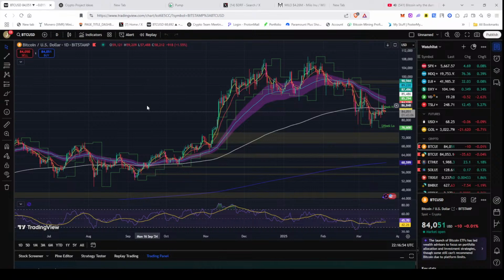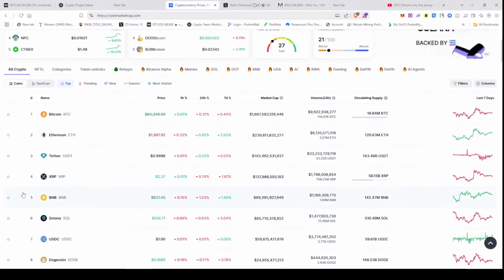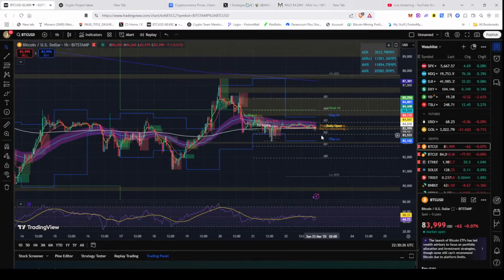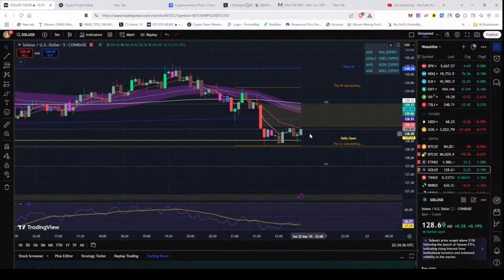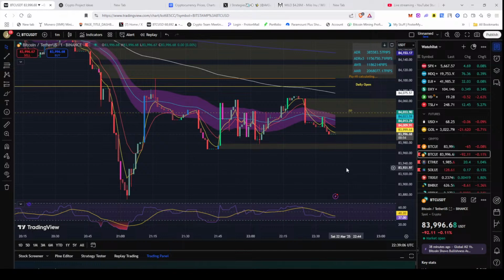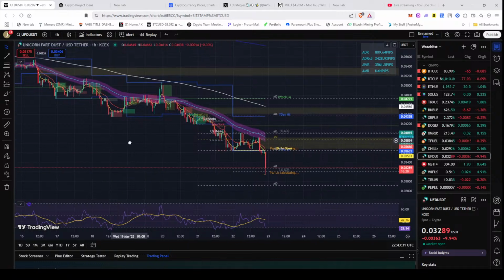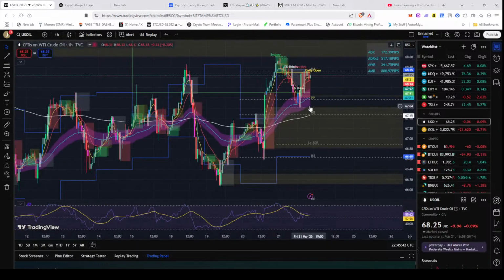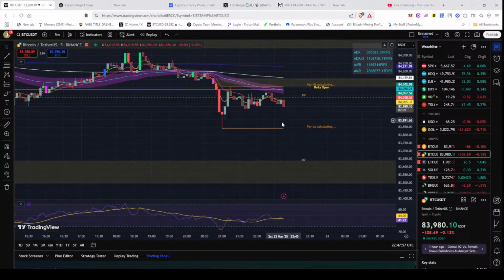Bitcoin why the dump will lose without utilizing this portfolio strategy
**🚀 Meme Coin Hunting & Launch! | Finding the Next 100x Gem!**

In this video, we’re diving deep into the world of meme coins—hunting for hidden gems and even launching one ourselves! 💰🔥 From researching potential moonshots to understanding the launch process, we cover everything you need to know to stay ahead in the crypto game.

✅ How to spot high-potential meme coins
✅ Key factors to avoid scams & rug pulls
✅ The step-by-step process of launching a meme coin
✅ Live analysis & market trends

If you love crypto, degen plays, and meme coins, this one’s for you! 🚀💎